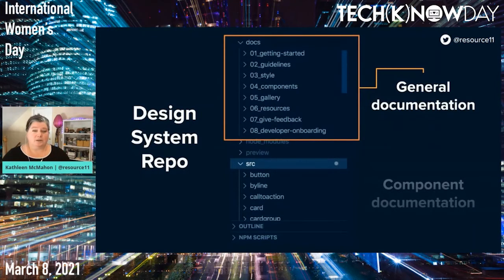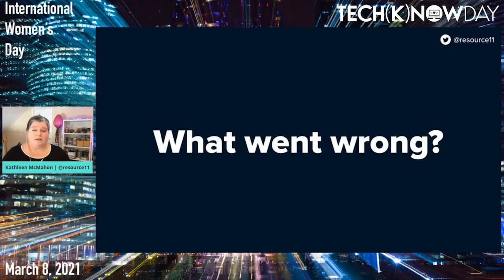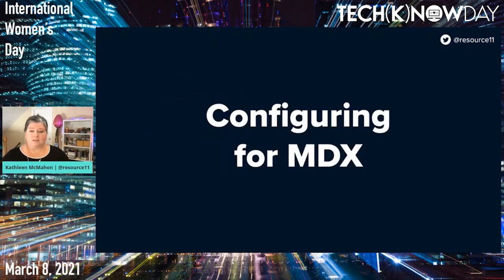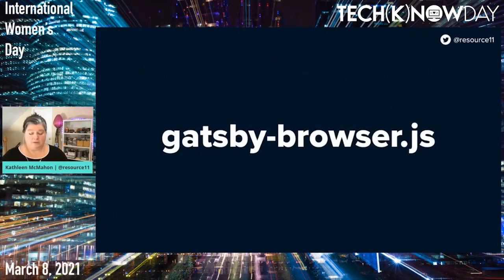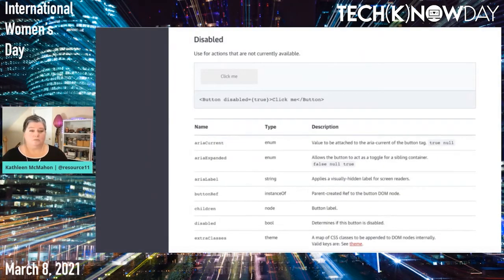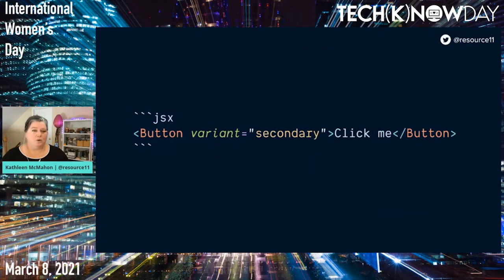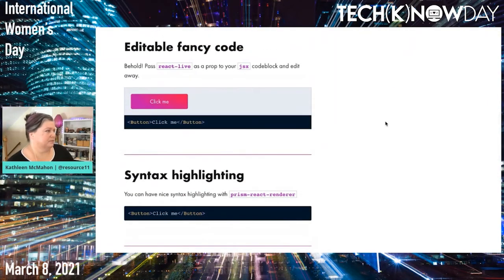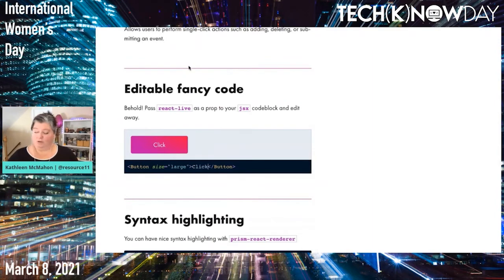Kathleen McMahon - Smoothly Inclusive Component Library Documentation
Have you ever struggled with a documentation setup that’s complex and challenging to maintain? This was a pain point for our team while rebooting our design system. We discovered that although our system was built with inclusivity in mind, our documentation setup was equal parts brittle and complex — especially when working with our React-based component library. Multiple repos, rigid layout restrictions, and an impressive amount of gymnastics were needed to render React component examples.

Documentation became a maintenance nightmare for the core team — and a barrier to entry for external contributors. Our team was in danger of having stale documentation while our system’s features were still being built. In this talk, you’ll learn how we streamlined our component library documentation tooling with Gatsby and MDX. Pair this with inclusive best practices, and your component library documentation will be silky smooth.

If you’ve ever struggled with a documentation system that’s tough to maintain, this session is for you.